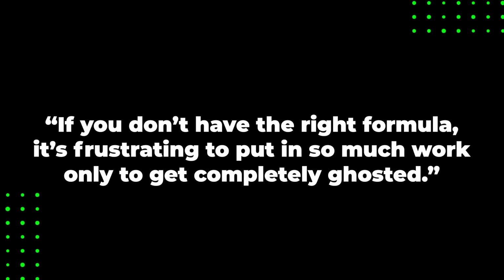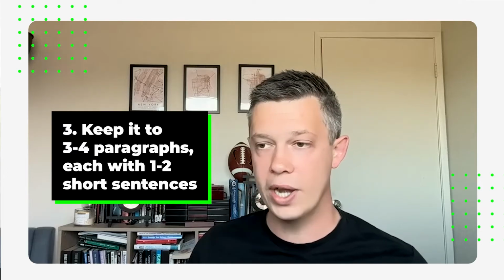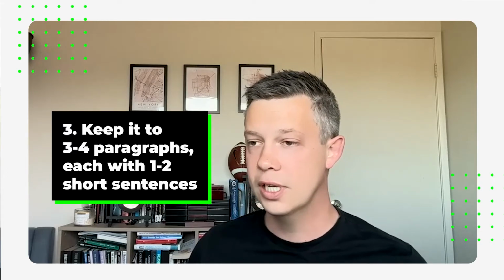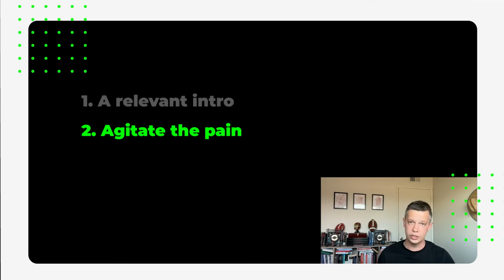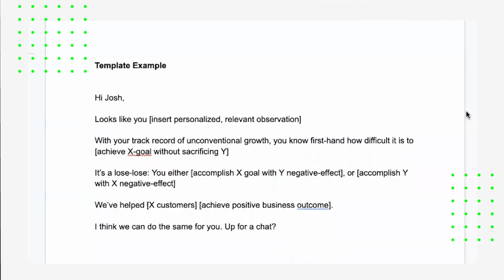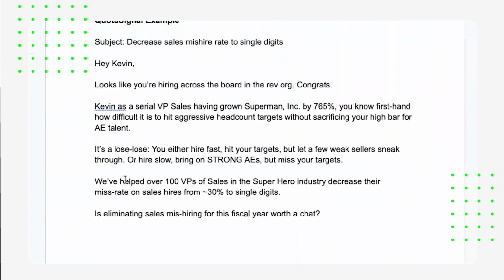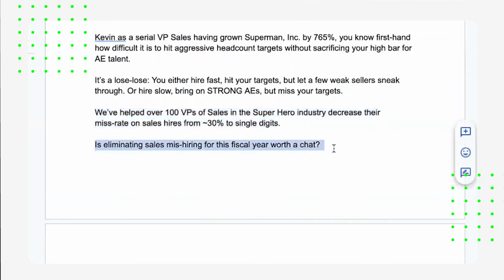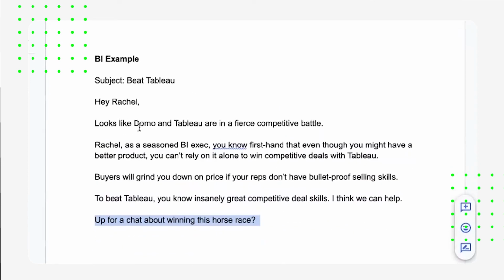How to Cold Email Prospects - Best Cold Email Template (Proven 100,000 Times)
Break Through the Noise With Proven Cold Email and Outbound Sequencing Strategies... All to Generate Predictable Pipeline Despite Economic Headwinds

0:00 - How to write the cold emails that turn prospects into customers
01:34 - Four fundamentals of super effective cold email
04:53 - The ultimate cold email formula
07:20 - The ultimate cold email template used 100,000 times
12:55 - How to get your copy of the ultimate cold email template

You know how frustrating it is to write cold emails... only to get 'ghosted' by prospects.

You spend a ton of time writing a bunch of cold emails, and no one responds. Whether you're a salesperson, SDR, account executive, sales development rep, or entrepreneur, you have this challenge.

Do you wish you could cold email prospects and turn them into paying customers?

I've personally sent over 100,000 cold emails in my career, and it helped me grow a company from $200,000 to $200 million in five short years. After years of trial and error, I've found the ultimate cold email template and formula.

It comes down to being able to articulate the pain and problem your customers has BETTER than they can articulate themselves in your cold email. THAT is how you double your cold email response rates.

And to make things as easy as possible, I created a step-by-step cold email template YOU can use to write better cold emails

This is a proven cold email template you can use for lead generation, pipeline generation, prospecting, and to fill your b2b sales funnel and pipeline.

So if you want to learn how to write the perfect cold emails, and get people to respond, check out this cold email sales training video.

About Chris Orlob

Chris Orlob is the CEO of pclub.io and QuotaSignal. He's known for growing Gong.io from $200k to $200M ARR and a $7.2B valuation in less than six years.

He has trained over 10,000 SaaS and tech salespeople with the #1 online course platform for B2B sellers: pclub.io.